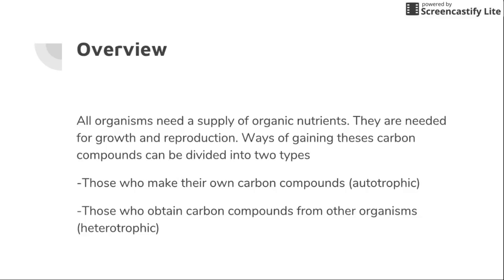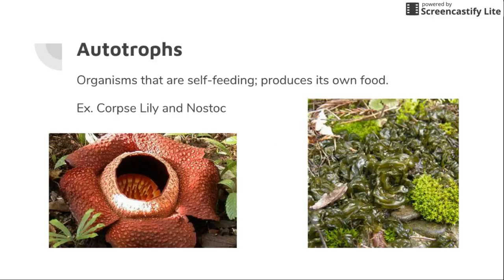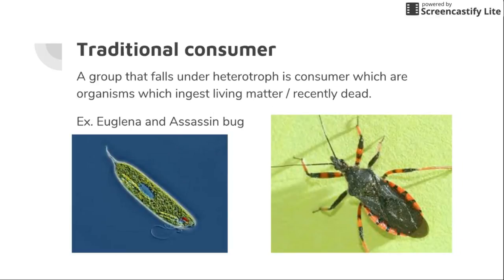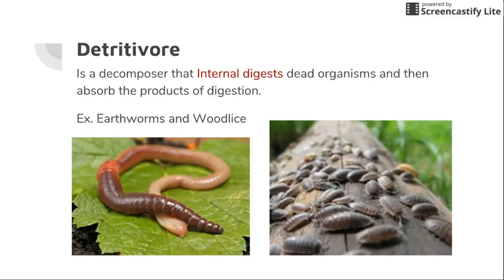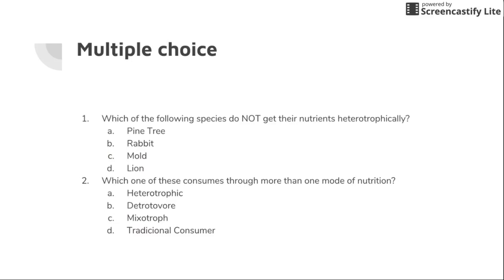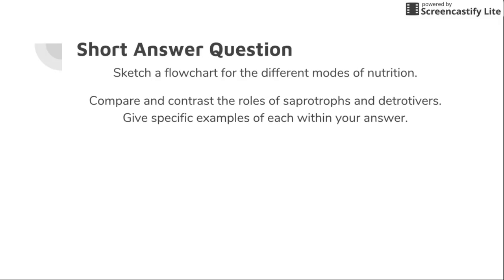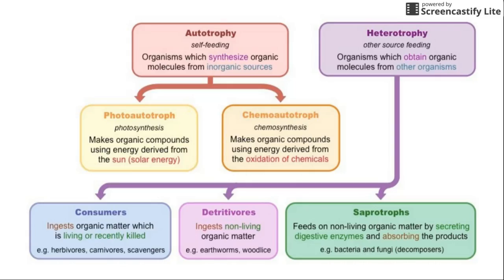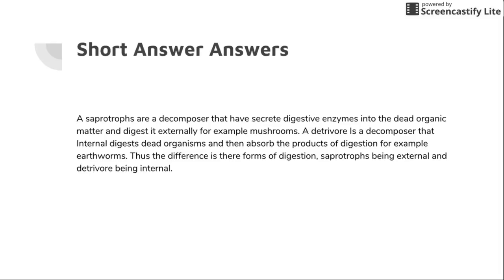Oct 23, 2017 12:22 PM